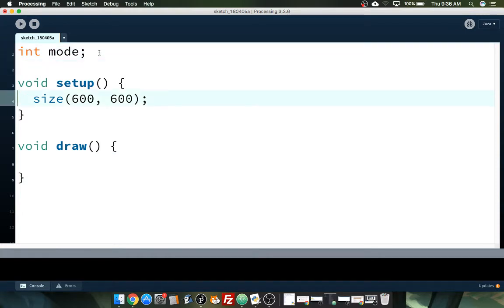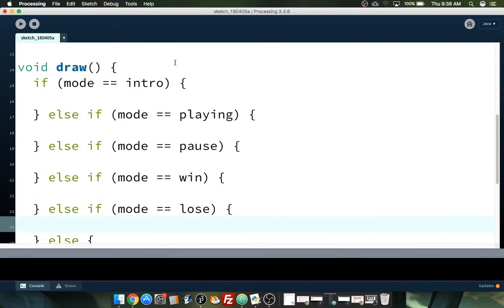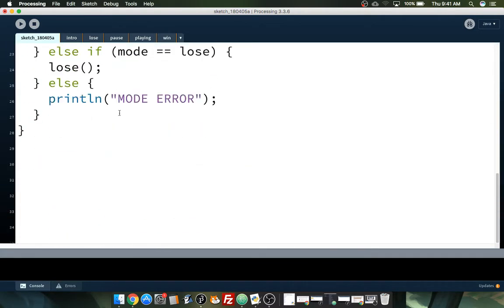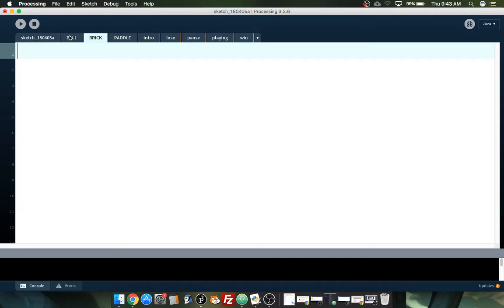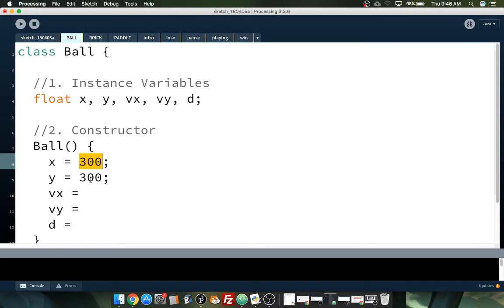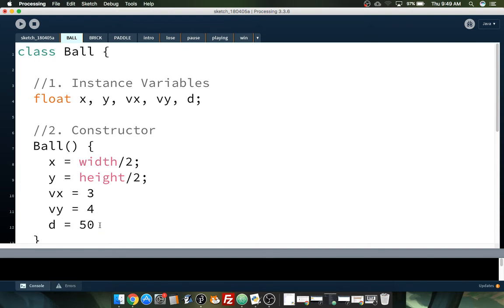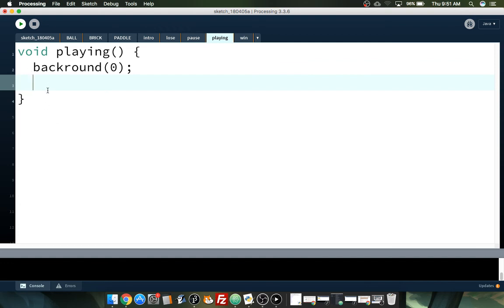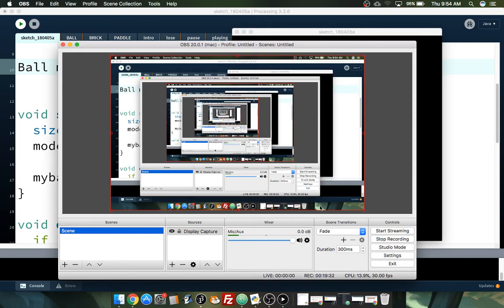Brick Breaker in Processing (Lesson 1)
Making the Brick Breaker game in Processing